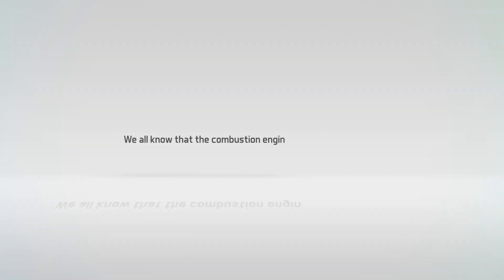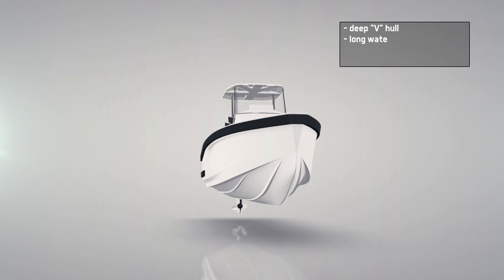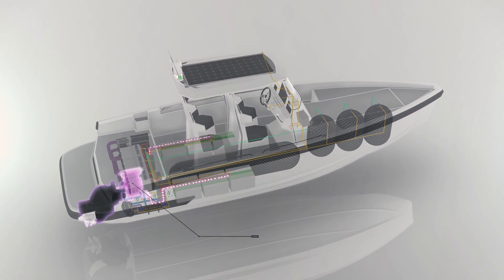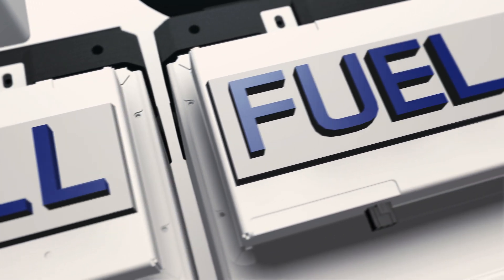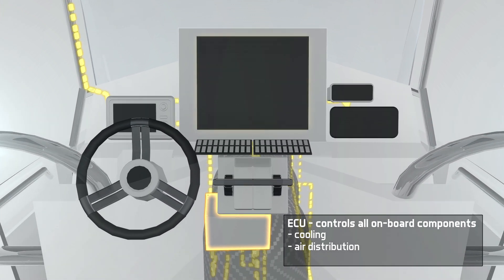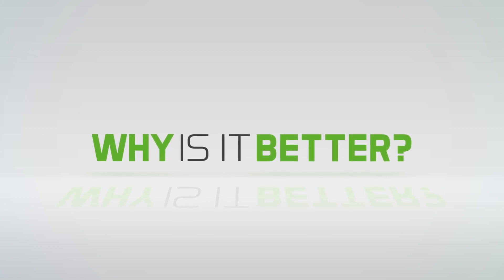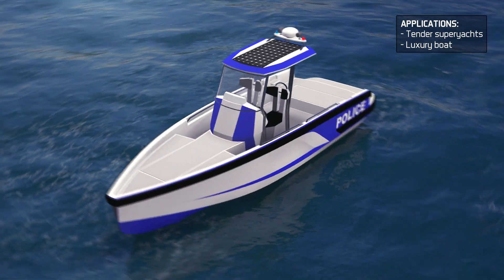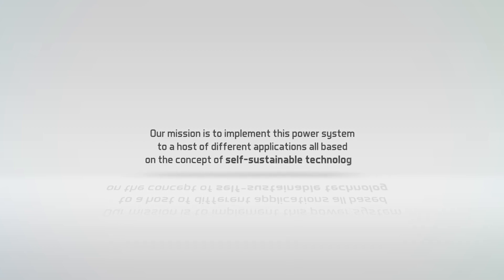Tender ONE - The first HYDROGEN driven Vessel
Video production:
Executive producer, D.O.P. & Camera: Matej Mitruševski
Video editor & CC: Mitja Mitruševski
Graphics & special effects & 3D animation: Matija Mlekuž